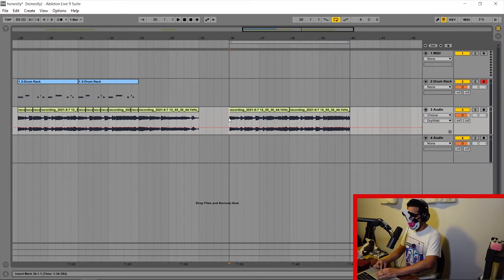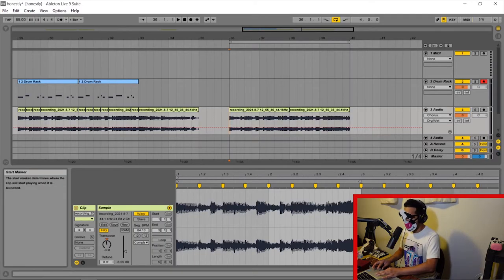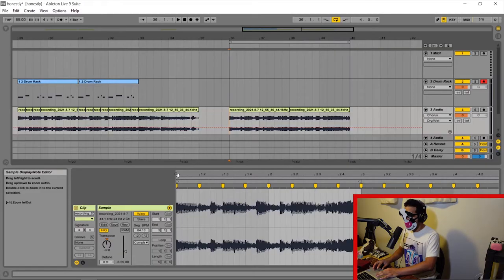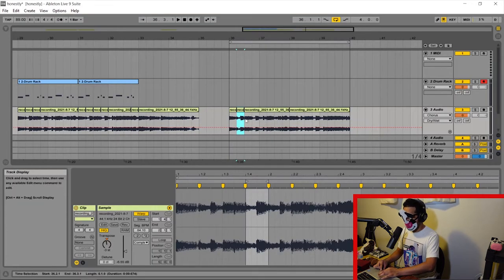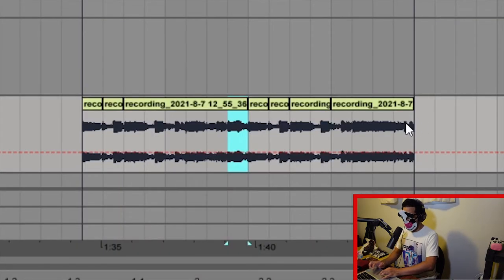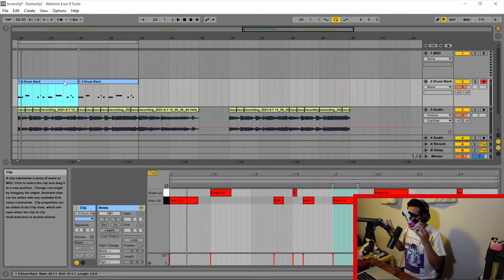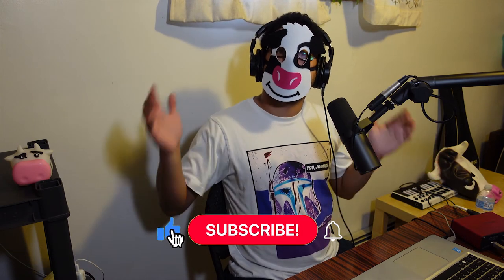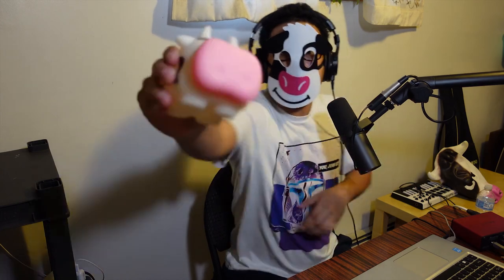Learn to Sample like J Dilla with this ONE Trick!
J Dilla is regarded as your favorite hiphop producer's favorite producer. You can learn to sample like J Dilla with this simple trick! I learned this while listening to his beats and I can safely say this changed the way I approach my beats.